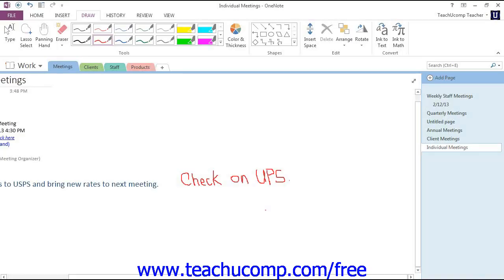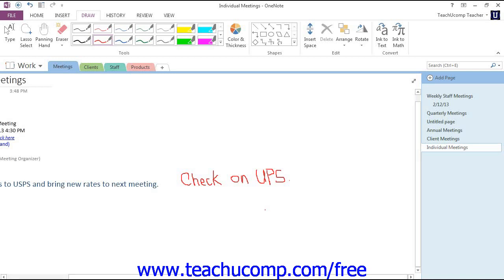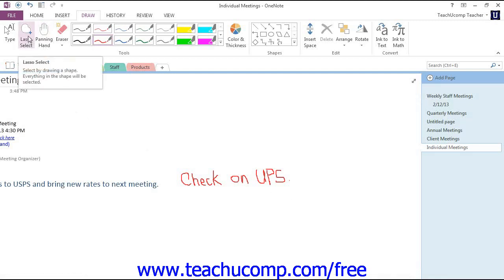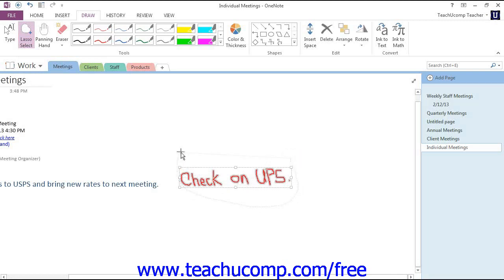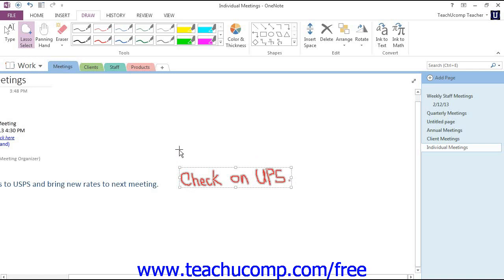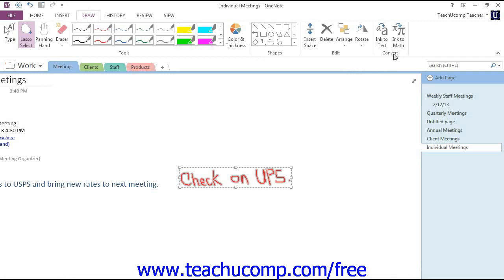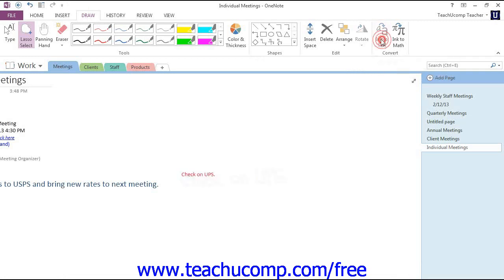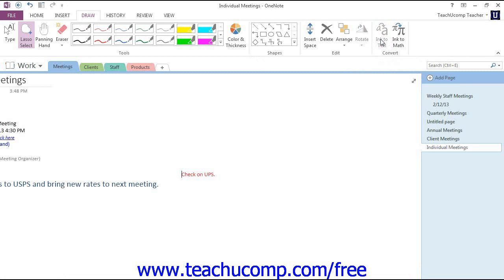OneNote 2013 Tutorial Converting Handwriting to Type Microsoft Training Lesson 7.3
Learn about Converting Handwriting to Type in Microsoft OneNote A clip from Mastering OneNote Made Easy. - the most comprehensive OneNote tutorial available. Visit us today!